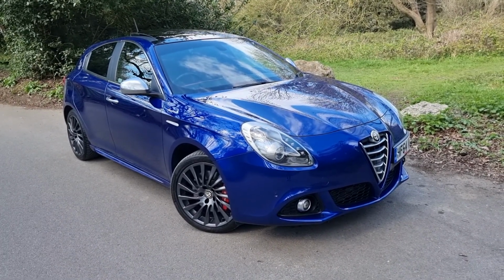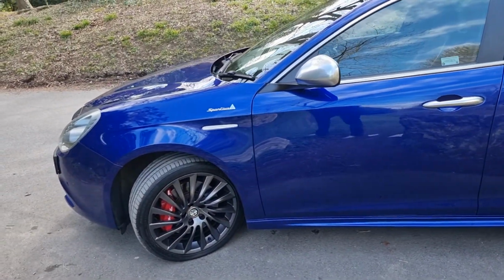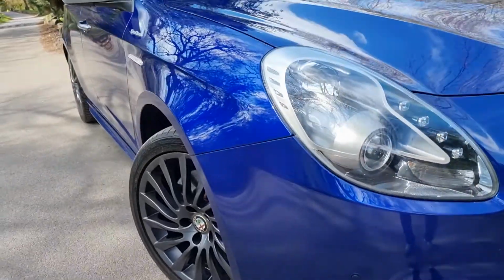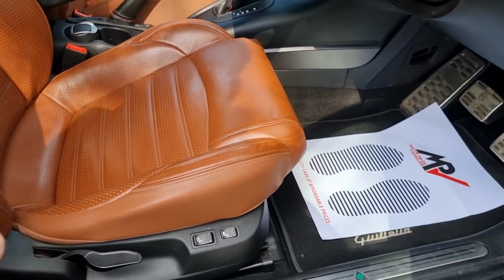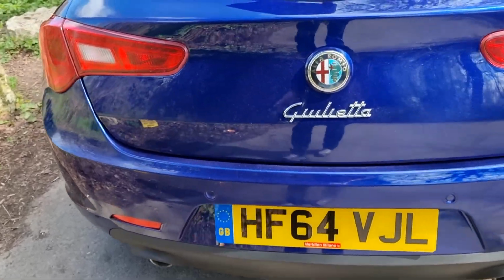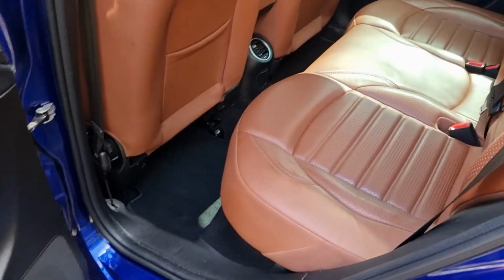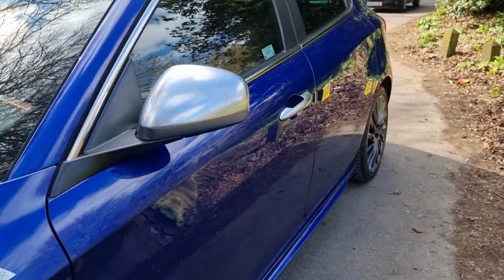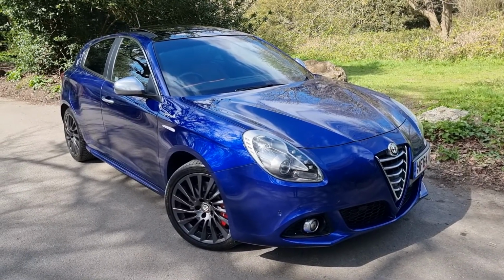Alfa Romeo Giulietta 2.0 JTDM-2 Sportiva Nav TCT